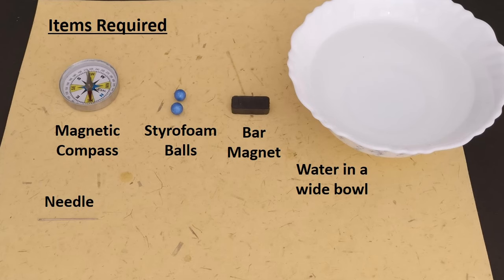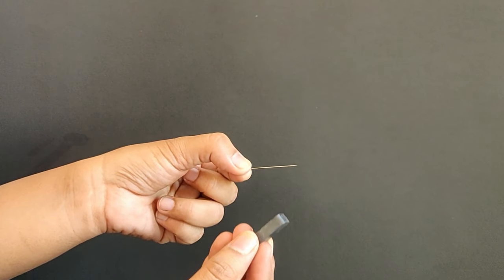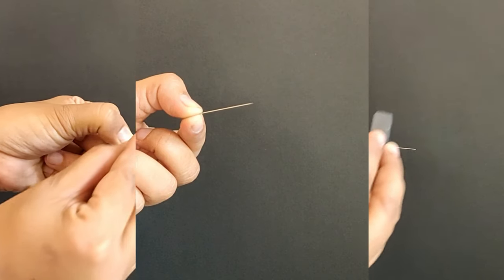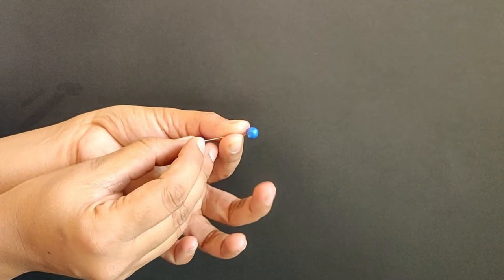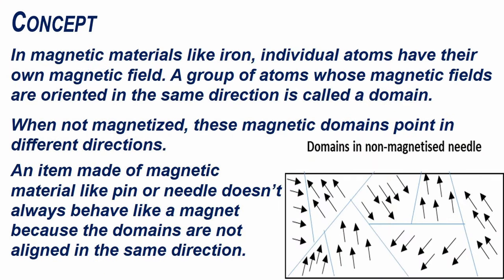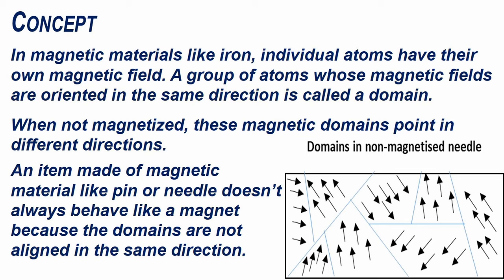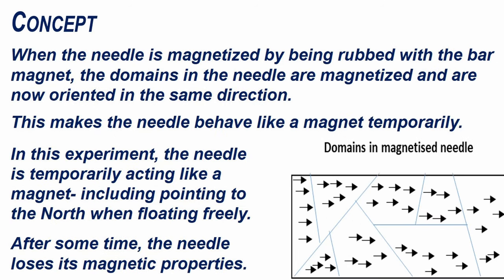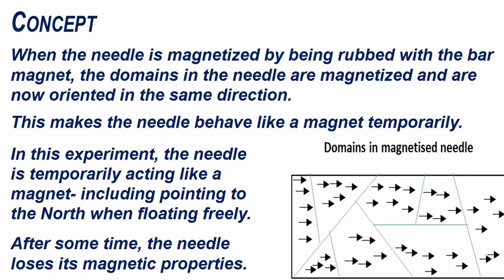Magnetic Needle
Concept Covered:
Features of Permanent and Temporary Magnets

Grade and Chapter Name:
Grade 6- Fun with Magnets

Things You Will Need:
1. Bar magnet/ Neodymium magnet
2. Needle
3. Styrofoam balls
4. Bowl
5. Water
6. Magnetic compass

Set Up:
1. Take the magnet and rub it against the needle from left to right
2. Lift the magnet up at the right end of the needle and placing it again on the left end. Do not rub the needle back and forth with the bar magnet.
3. Repeat this about 30 times. This will magnetise the needle.
4. Attach two styrofoam balls to the ends of the needle
5. Fill some water in a bowl and gently place the needle in the water. (The styrofoam balls will help the needle float.)
6. After moving for a while the needle comes to rest
7. Place a compass next to the bowl to identify North direction- you will notice the needle aligned in North-South direction.
8. Repeat this experiment in various parts of the room. The needle floats for a bit but comes to rest pointing to the North. The needle is now acting like a magnetic compass.

Concept:
The atoms of certain materials, such as Iron, nickel and cobalt, each behave like tiny magnets and have their own magnetic field. A group of atoms whose magnetic fields are oriented in the same direction is called a domain. The magnetic field of these domains are oriented in different directions. But, when placed in a magnetic field, the domains get oriented in the same direction and hence get magnetized.

When the needle is held close to the magnet, its domains get aligned in the same direction for as long as the magnet is close by. When the magnet is taken away, they are no longer aligned. But when the needle is rubbed with the bar magnet over and over, the domains in the needle are magnetized and are now oriented in the same direction even when the magnet is removed. This makes the needle behave like a magnet temporarily.

In this experiment, the needle is the temporarily acting like a magnet- including pointing in the North-South direction when floating freely. After some time, the needle would lose its magnetic properties.

Observe:
Observe the direction in which the needle comes to rest.
Observe how long the magnetised needle behaves like a magnet.

Magnetic and non-magnetic material.
Uses of electromagnetic materials.

Try This:
Suspend the magnetised needle using a thread and see if it comes to rest pointing to the North. Check your results against the magnetic compass.